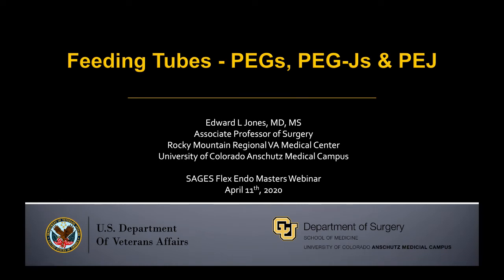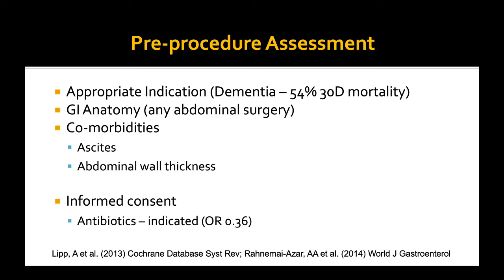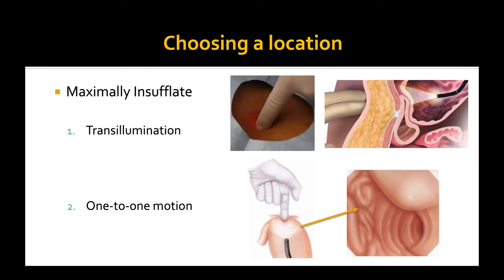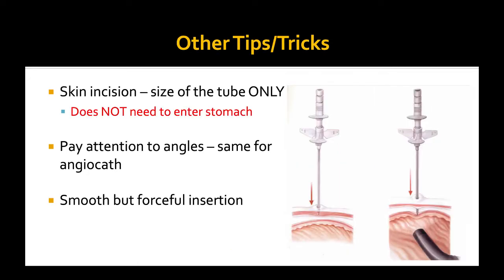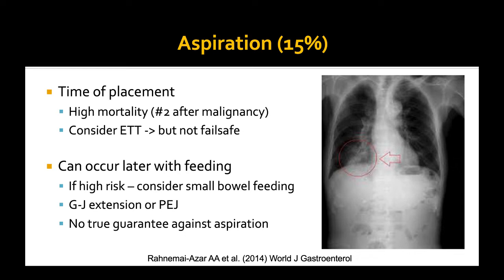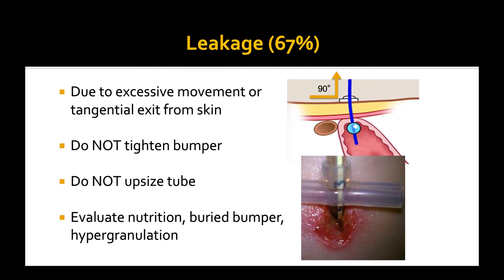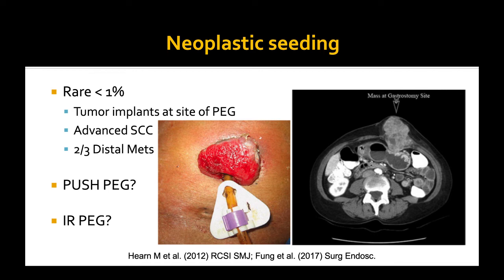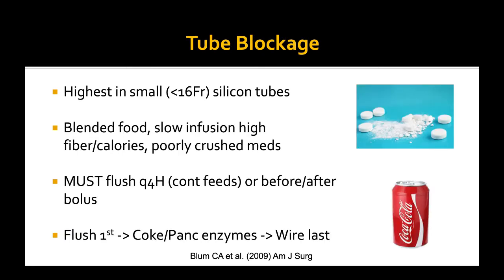Feeding Tubes: PEGs, PEG-Js & PEJ – Dr Edward L. Jones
Enteral feeding access is an often-encountered issue for medical and surgical patients.  Not all feeding tubes are the same, and different enteral tubes and procedures may be selected due to patient disease and anatomy.  In this video Dr Edward Jones, Director of Endoscopy at the Rocky Mountain Regional VA, discusses multiple feeding access techniques. This presentation was first given as part of the SAGES Flex Endo Masters Webinar series on April 11, 2020 and was generously reproduced with permission by Dr Jones for Quarantine Surgery Education.  For those interested in more flexible endoscopy material we recommend visiting the SAGES organization ) for more information about their webinars and programs.

Video Generously Donated by:
Edward L. Jones, MD, MS
Associate Professor of Surgery
Rocky Mountain Regional VA Medical Center
University of Colorado Anschutz Medical Campus